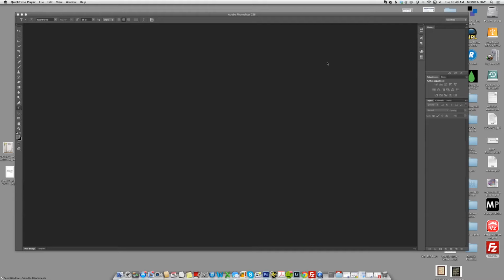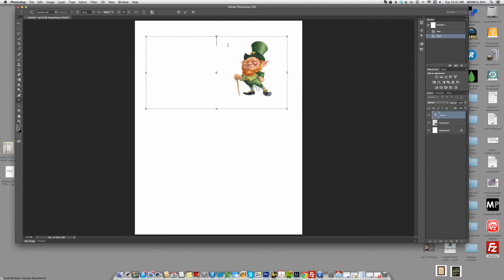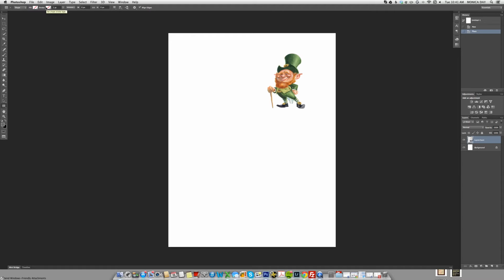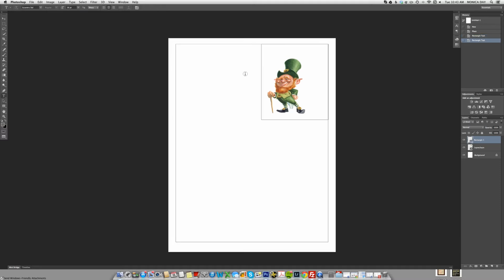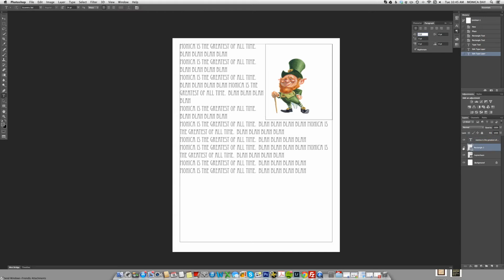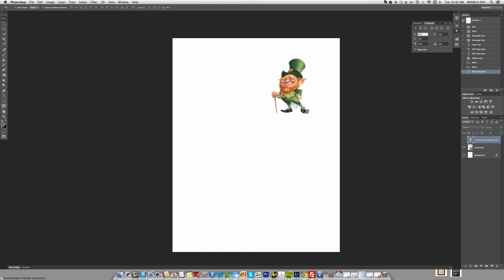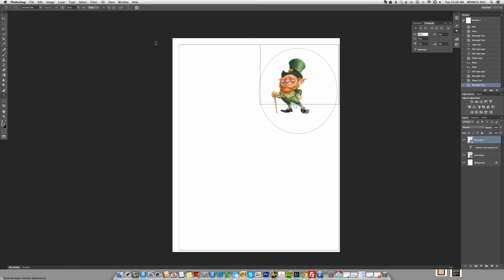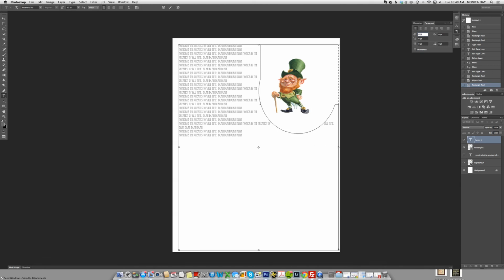Text Wrap Photoshop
This isn't the greatest video because I wanted to do it really quickly for a friend. I'll post a better one later. But...it's free so don't complain...lol. (You may have seen this video on my personal page already.)

Have you ever wanted to know how to wrap words around an image in Photoshop? Here ya go. It's not too bad and you can create any type of shape you want. This can be used to wrap or for whatever your heart desires.